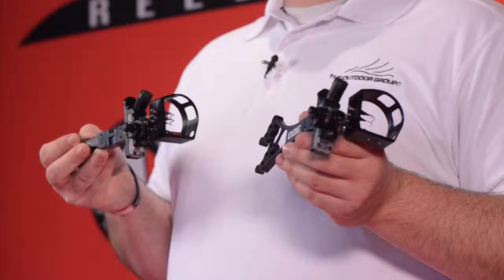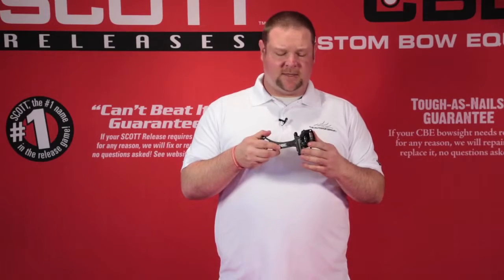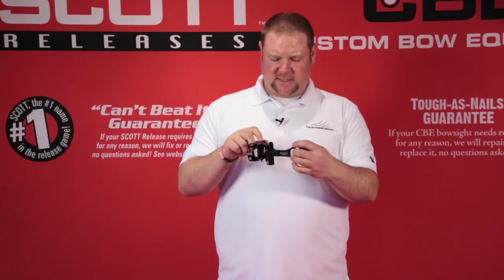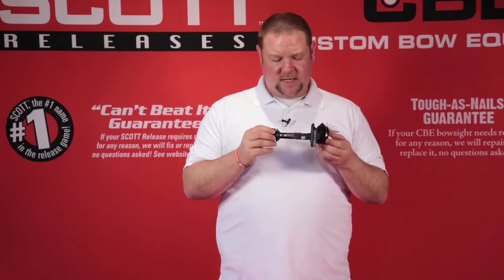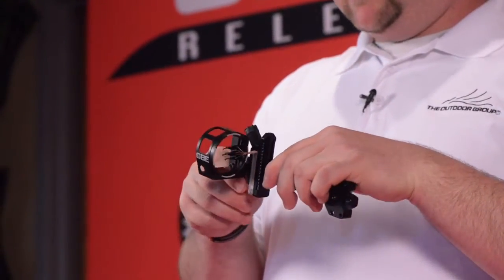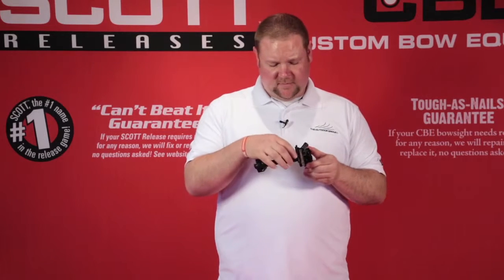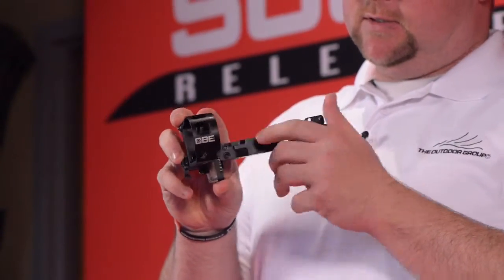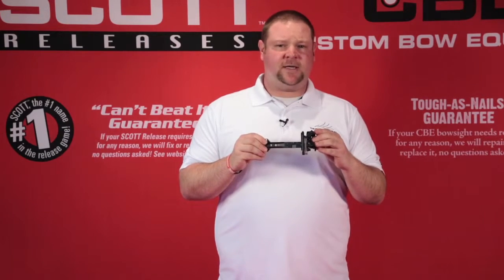Eric Griggs Tek Hybrid Pro and Pro XD series sights HD